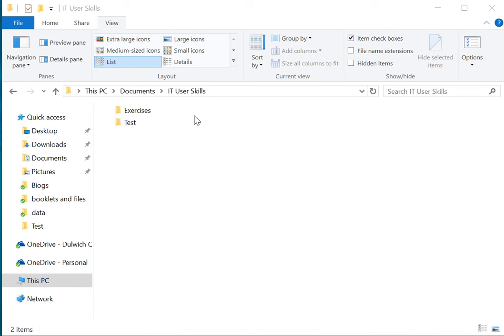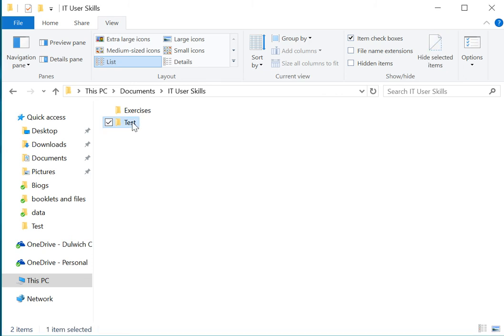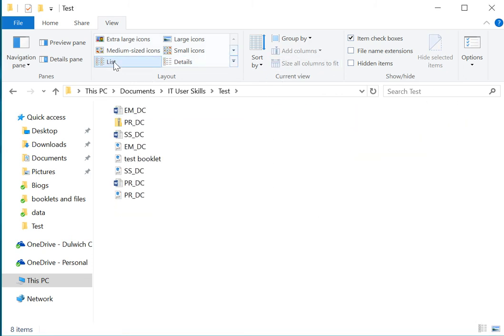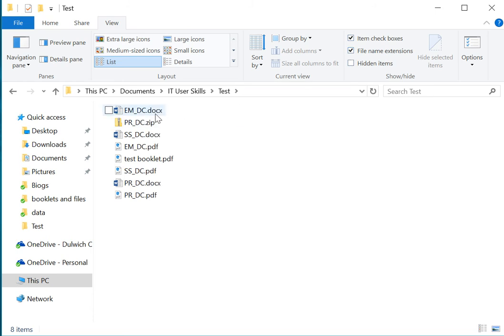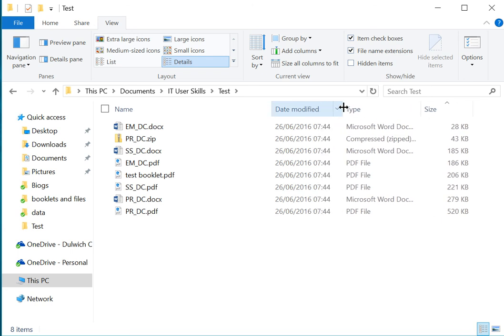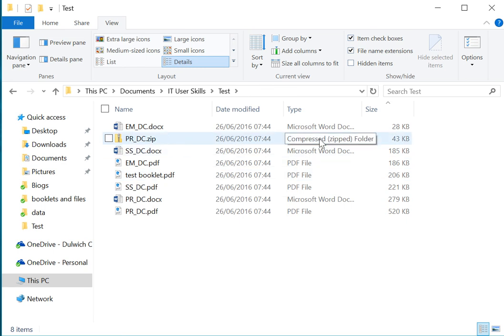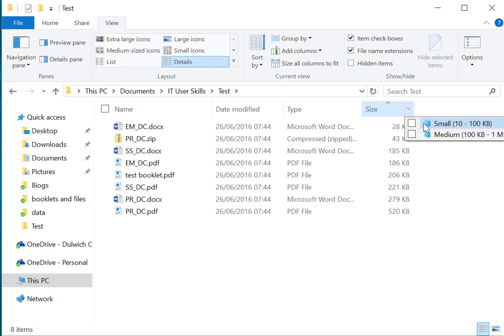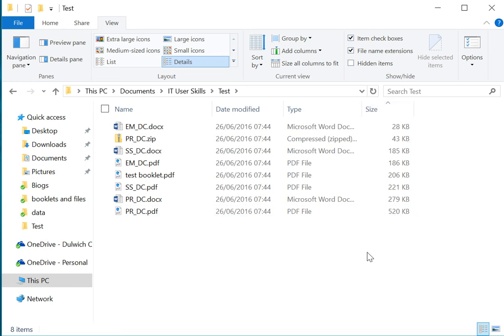Module 1: File properties and extensions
File types, extensions and sizes veiwed through Windows Explorer